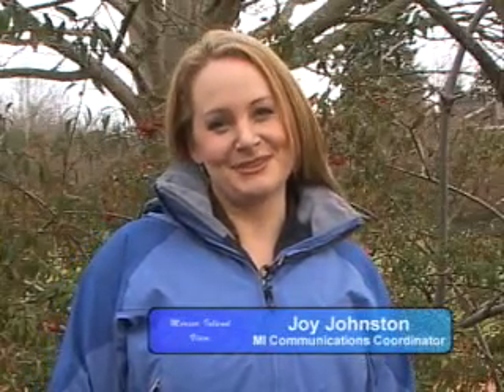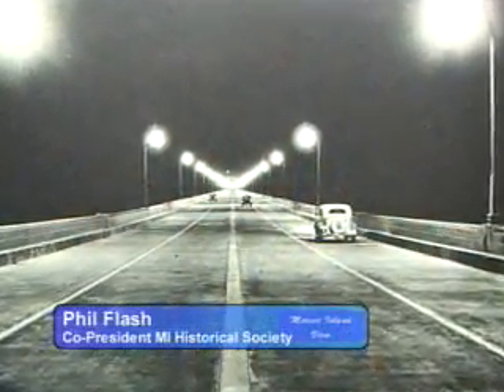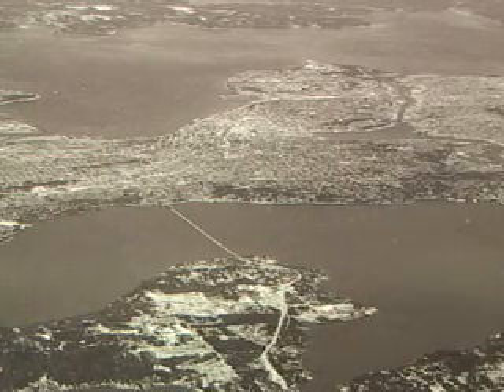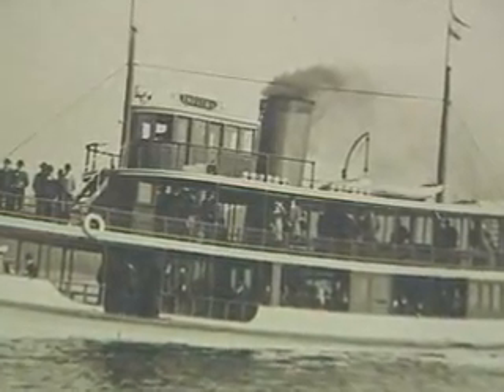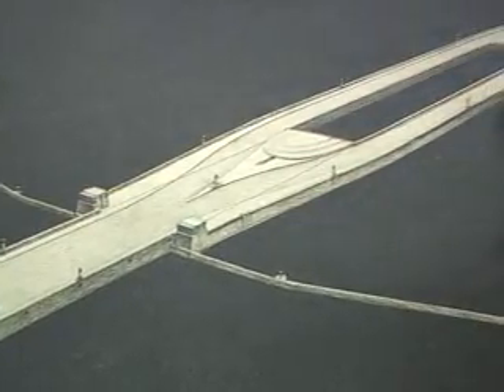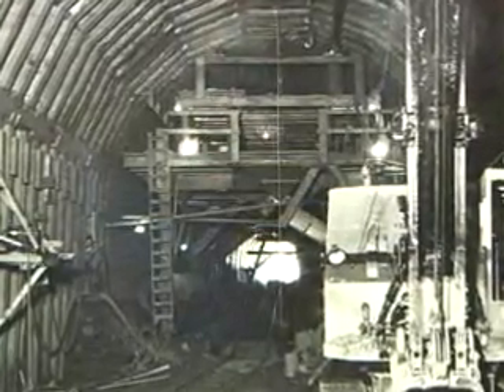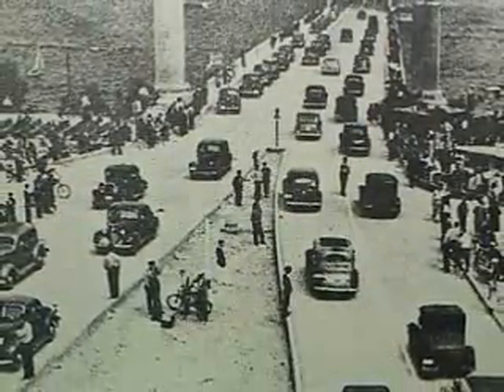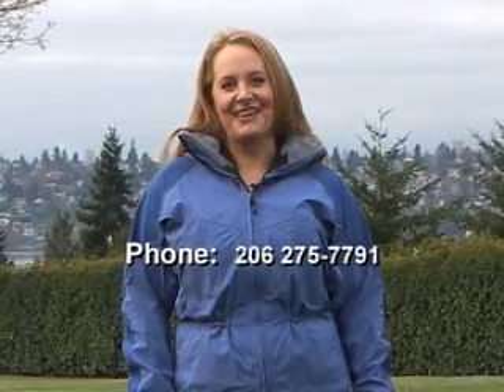Mercer Island View: History of the I-90 Bridge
Mercer Island View is a show produced by the city government of Mercer Island, WA which airs on MI-TV Channel 21. This episode features the history of the I-90 bridge. For more information about MI-TV Channel 21 programming,